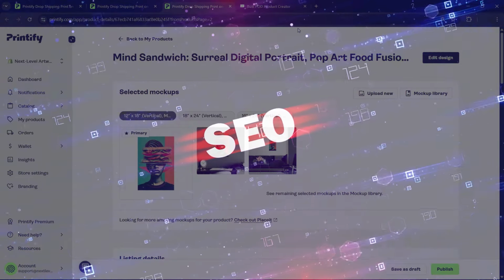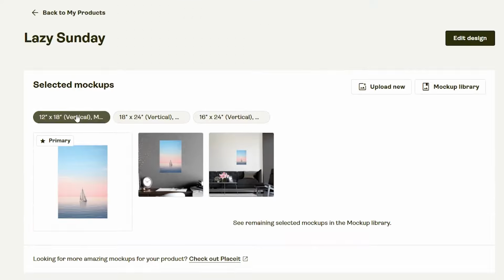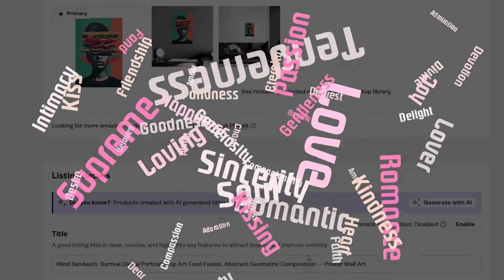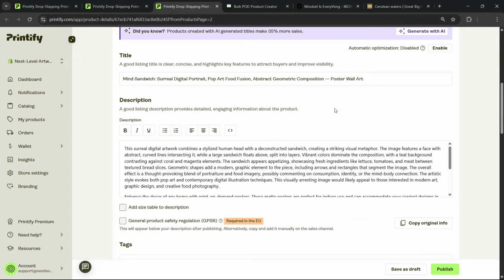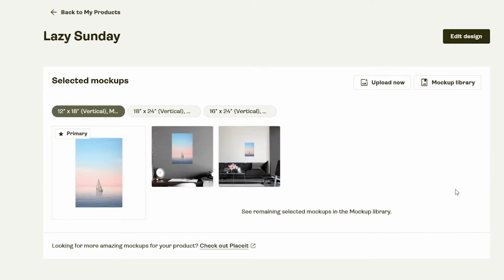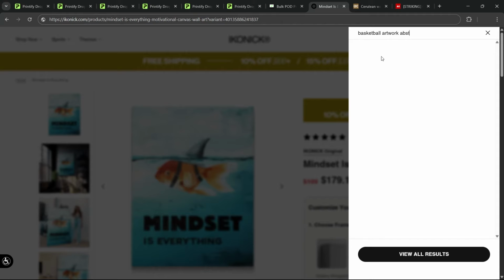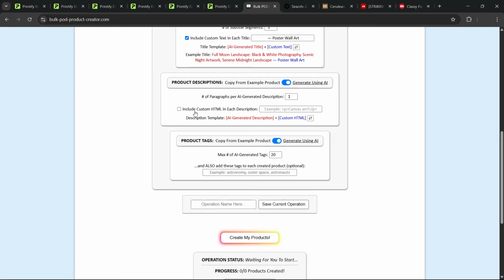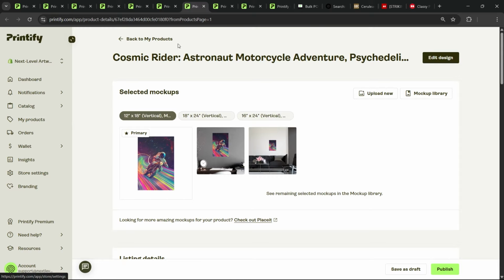How To Create SEO-Optimized Print-on-Demand Products (Automatically) Using AI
Learn how to create search engine optimized print-on-demand product listings in this video. This comprehensive tutorial video teaches you the essentials of print-on-demand SEO, and you will learn the required best practices to follow (as well as common mistakes to avoid) to ensure that you are maximizing the amount of organic traffic that your POD products will receive from the search engines.

This video will teach you the following key things: 1) how to ensure that all of your print-on-demand ecommerce products are optimized for search-engine indexing, ranking, and discoverability; 2) the importance of providing accurate, keyword-rich, descriptive text inputs for each of your POD products; 3) the pre-eminent importance of the product title and h1 tag, specifically, as it relates to SEO indexing for ecommerce products; 4) the importance of the product description, tags, as well as URL slug for SEO ranking and search discoverability; 5) commonly-seen POD product listing mistakes to avoid, when creating products for your store; 6) how to use the Bulk POD Product Creator tool to completely automate the process of creating SEO-optimized print-on-demand product listings; 7) vital thinking frameworks you must apply to your POD products to ensure you're following the SEO best practices in this space; 8) comprehensive explanations of how the different search engines work, and how creating your POD products in the right way can maximize your ability to drive large amounts of organic traffic to your store and listings; 9) vital SEO ranking factors such as clickthrough-rate, keyword relevance, as well as SEO penalty factors to avoid such as keyword stuffing.